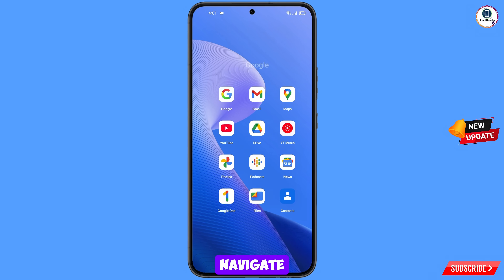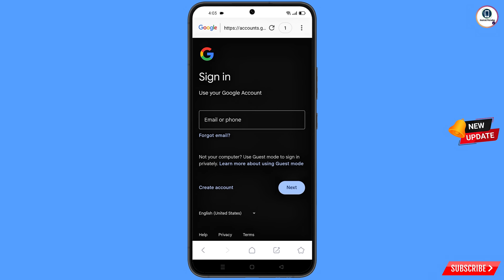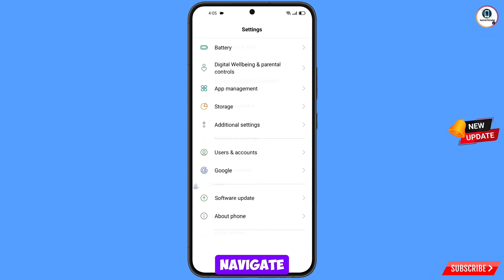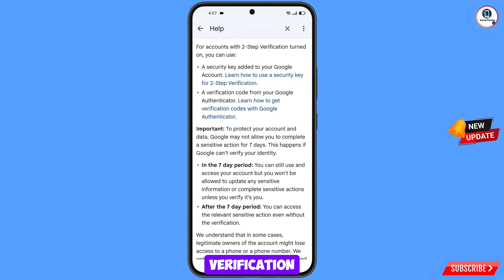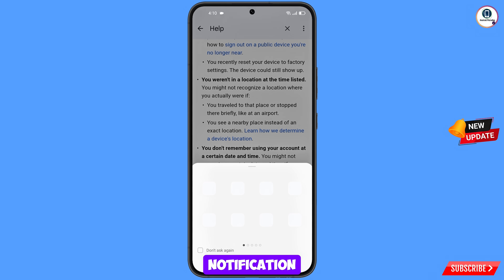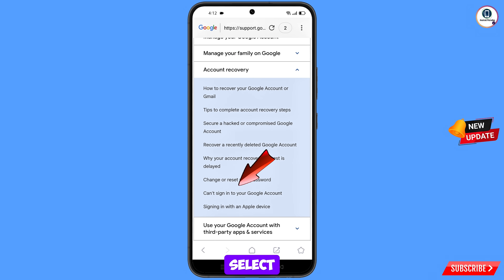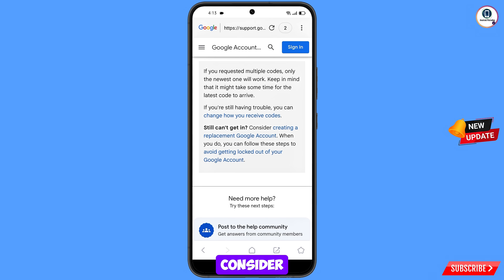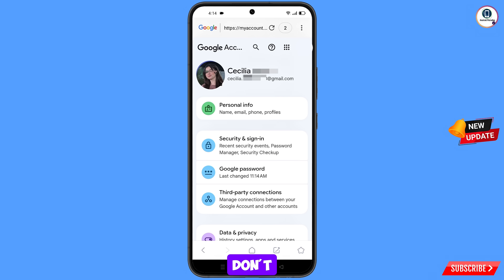How To Recover Gmail Account 2026 || Google Account Recovery without Phone Number And Recovery Email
Gmail Account Recovery 2026 || How To Recover Gmail Account Password without Recovery Email And Phone Number

Hi Everyone, In this video we’re going to show How To Recover Gmail Account 2026 , Google Account Recovery without Phone Number And Recovery Email . Google Account Recovery in a recognised device . Incase if you lost access to your gmail account also lost your phone watch this video complete and learn how to recover Google account Step by Step.

1. how to recover gmail account without phone number and recovery email 2025

2. How to recover gmail id 2024 cant sign into gmail

3. how can i recover my gmail account without verification code?

4. gmail account recovery without phone number and email

5. how to recover gmail account without phone number and recovery email

6. google couldn't verify that this account belongs to you

7. gmail account recovery without phone number and email

8. how to recover gmail id without recovery email

9. how to recover google account without phone number and recovery email

10. how to recover google account without phone number and recovery email 2025

11. how to recover gmail account without verification code 2025

12. how can i recover my gmail account without verification code?

13. how can i recover my gmail account

14. how to recover gmail account without verification code?

15. recover gmail account without verification

16. reset gmail account without verification

17. google account recovery page verify identity

18. how to recover gmail account,gmail account recovery without phone number and email

19. gmail account recovery problem

gmail

How to recover gmail account | Gmail recovery without verification code | 2 step verification gmail

ANDROID PARADISE

KEEP SUPPORTING